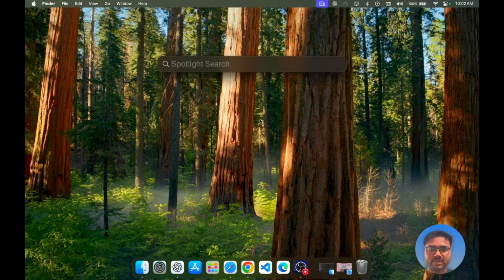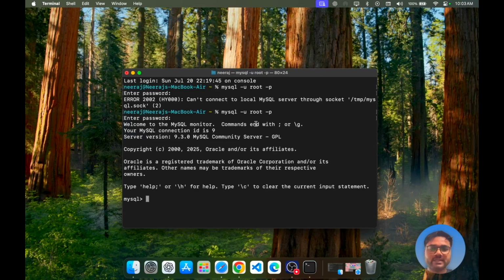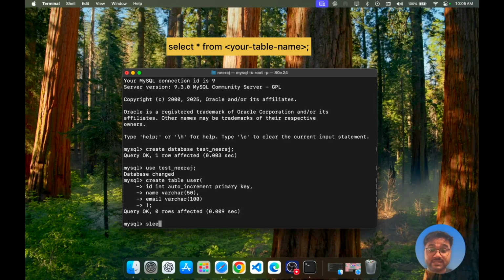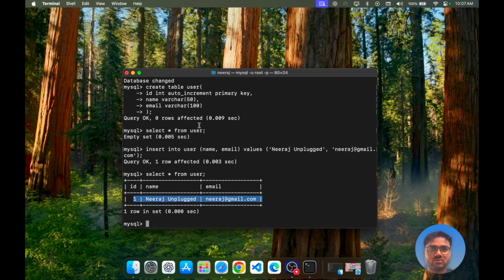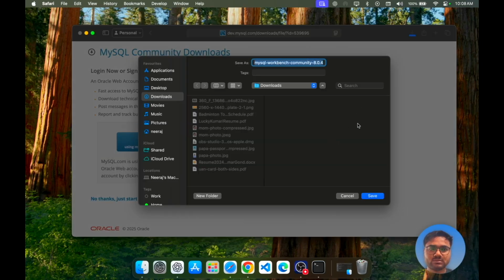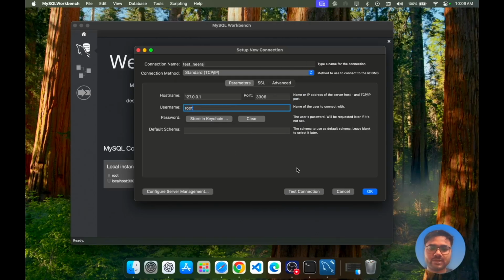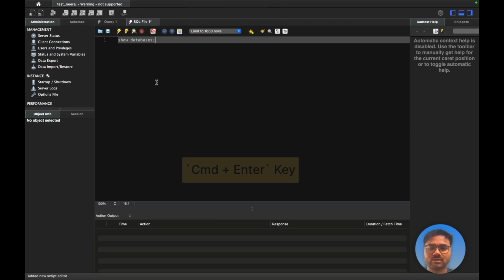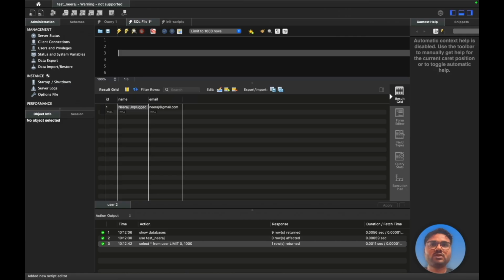⚡ Master MySQL on Mac: CLI vs GUI (Workbench) — Which One’s for You? | Neeraj Unplugged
👨‍💻 Already installed MySQL on your Mac? Great!

In this beginner-friendly tutorial, learn how to **interact with MySQL on macOS** using **two powerful methods**:

1️⃣ **Command Line Interface (CLI)** – for raw power and speed
2️⃣ **MySQL Workbench GUI** – for visual structure and ease of use

This video walks you through:
🔹 How to set up the CLI environment
🔹 Running your first queries directly from Terminal
🔹 Connecting to your local server using MySQL Workbench
🔹 Navigating the GUI and running queries visually
🔹 When and why to use CLI vs GUI in real-world projects

💬 Whether you're a developer, data engineer, or student – this is the essential hands-on guide to understanding both interfaces.

⏱️ **Timestamps**
00:15 – Intro: Two Approaches
00:50 – Running MySQL in Terminal
02:05 – Creating DB & Table (CLI)
04:45 – GUI: Why You Might Need It
05:30 – Download, Install and Connect Workbench
07:15 – Connect Workbench to MySQL server
08:20 – Workbench Tour & Features
10:40 – CLI vs GUI Recap & Final Thoughts

🔧 **Pre-requisite**: MySQL is already installed on your macOS (Sonoma/M1/M2)

🧰 Tools Used: iMovie + VN
📹 Device: MacBook Air M1
📁 File Format: .mov / .mp4